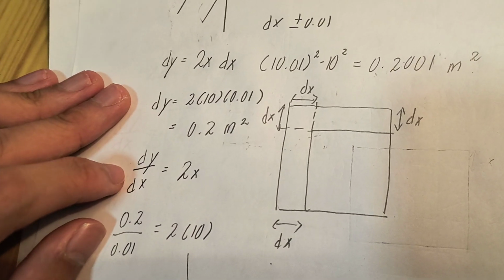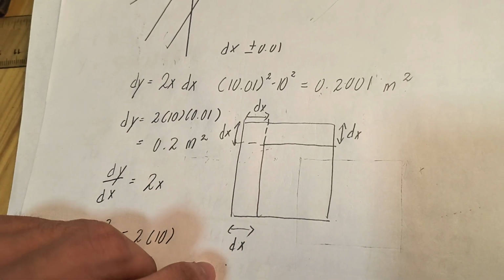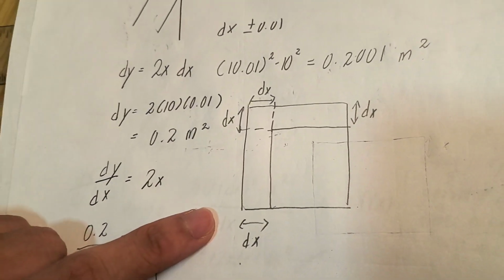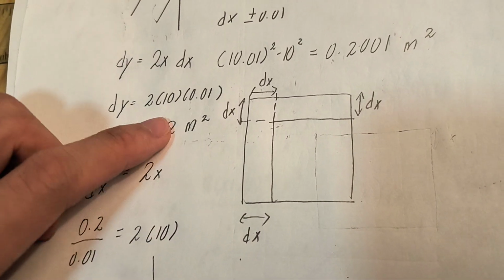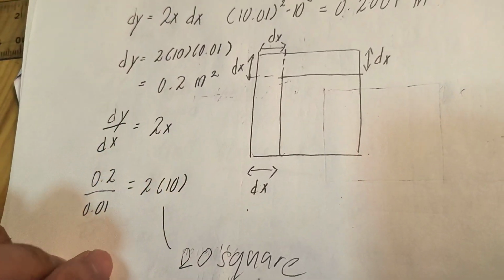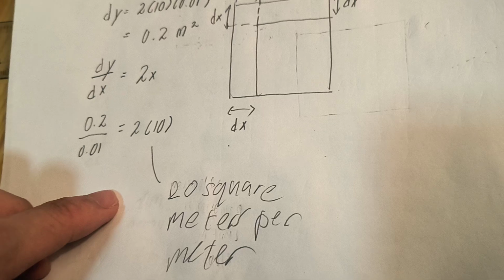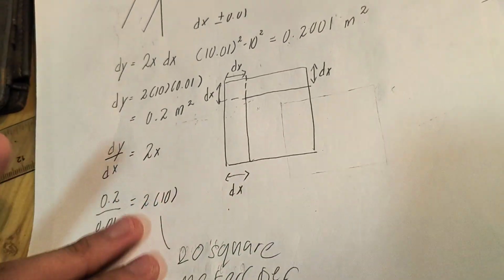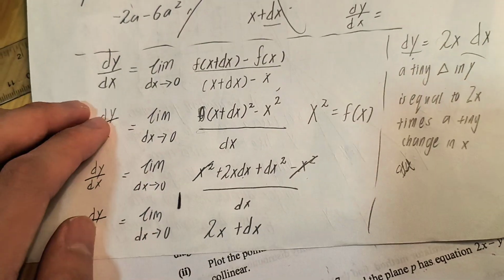How differentials work!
Differential, in mathematics, an expression based on the derivative of a function, useful for approximating certain values of the function. The derivative of a function at the point x0, written as f′(x0), is defined as the limit as Δx approaches 0 of the quotient Δy/Δx, in which Δy is f(x0 + Δx) − f(x0). Because the derivative is defined as the limit, the closer Δx is to 0, the closer will be the quotient to the derivative. Therefore, if Δx is small, then Δy ≈ f′(x0)Δx (the wavy lines mean “is approximately equal to”). For example, to approximate f(17) for f(x) = Square root of√x, first note that its derivative f′(x) is equal to (x−1/2)/2. Choosing a computationally convenient value for x0, in this case the perfect square 16, results in a simple calculation of f′(x0) as 1/8 and Δx as 1, giving an approximate value of 1/8 for Δy. Because f(16) is 4, it follows that f(17), or Square root of√17, is approximately 4.125, the actual value being 4.123 to three decimal places.